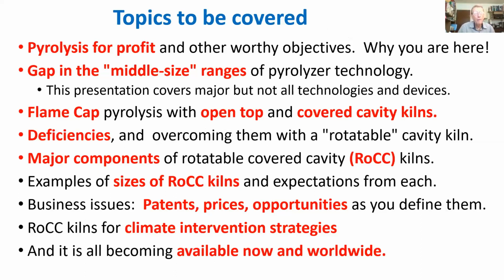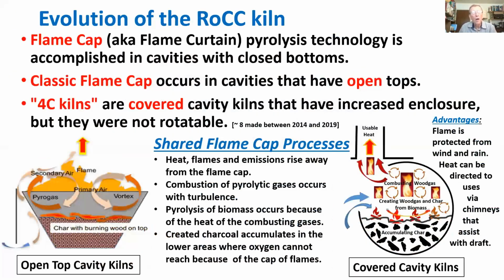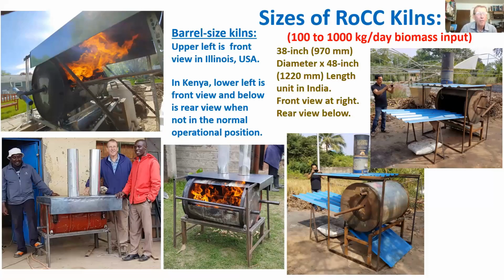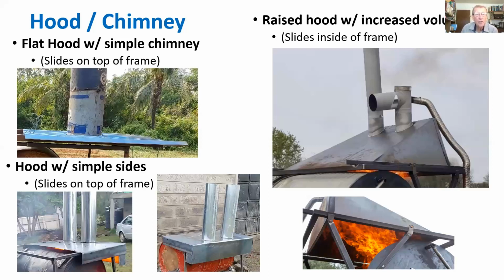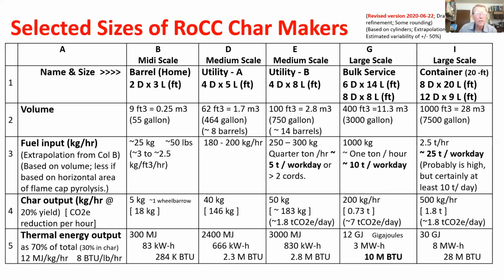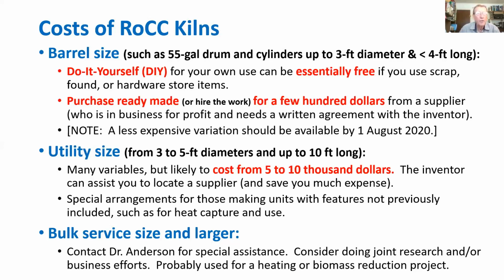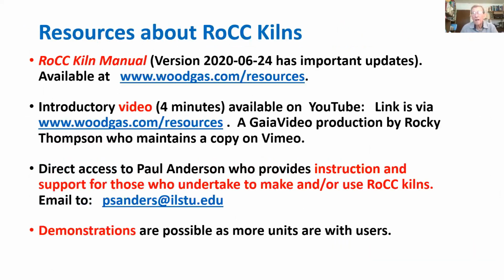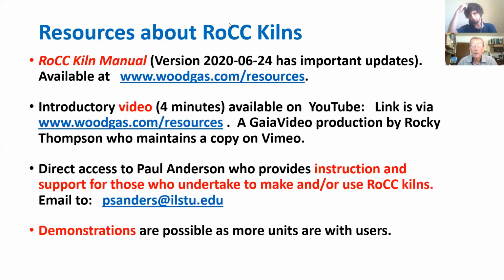34. Green Carbon Webinar - Medium-scale production of biochar with the RoCC kiln technology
Talk by Paul Anderson (Woodgas Pyrolytics Inc., USA) about ‘ Introduction to the Rotatable Covered Cavity (RoCC) Kiln for Middle-size Production of Pyrolytic Biochar and Thermal Energy ’.